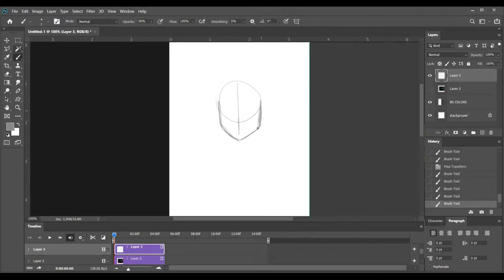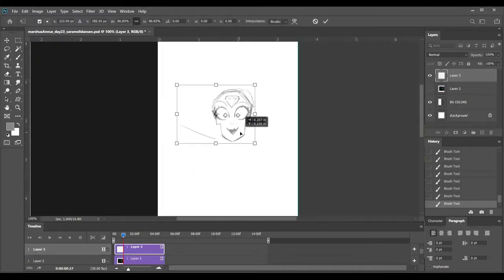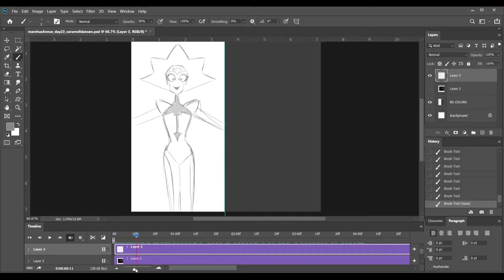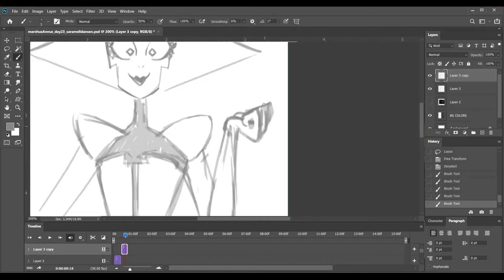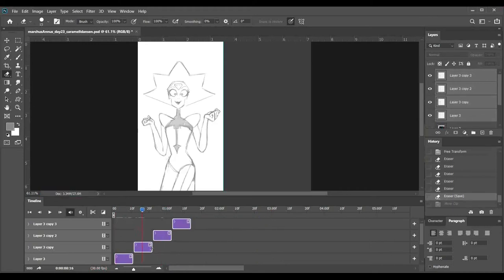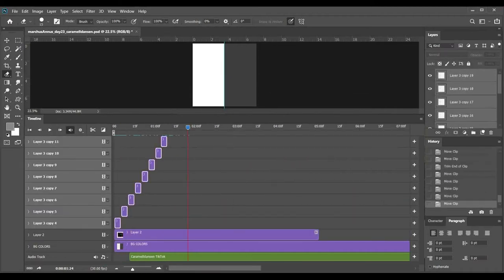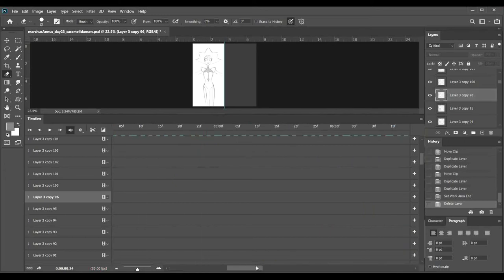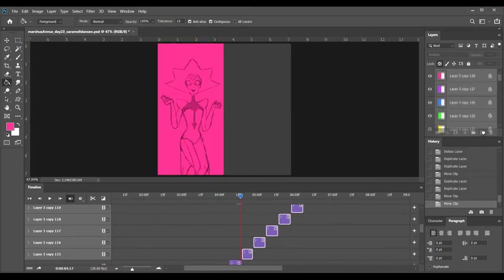MarchusAnnus Day 23 || Animating a Meme || Preposterous Drawings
SORRY!  I used a twitter poll, but inspiration struck and I couldn't NOT do this!  Not bad for only 1 hour of work, imo.  I'd be faster if I just did it in NOT photoshop though, lol!  I'll draw the twitter poll result tomorrow!